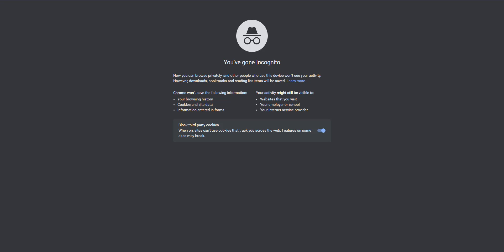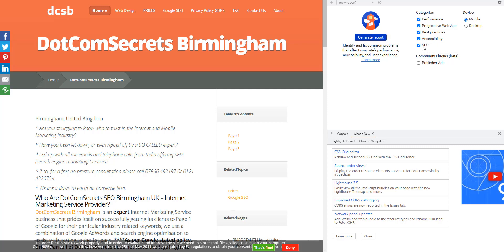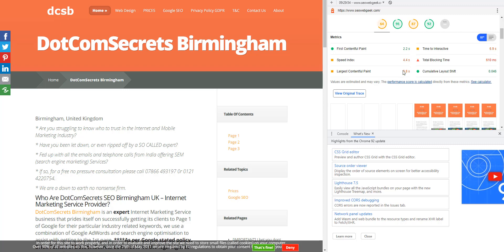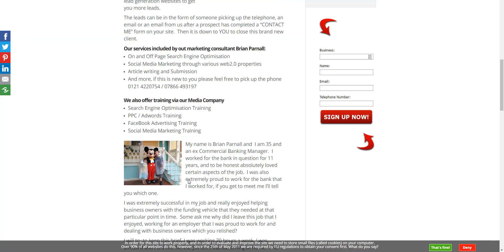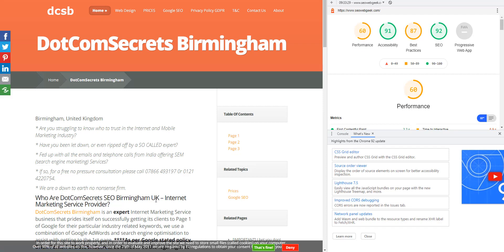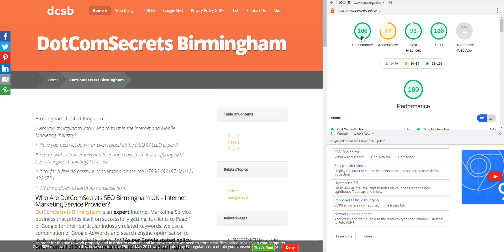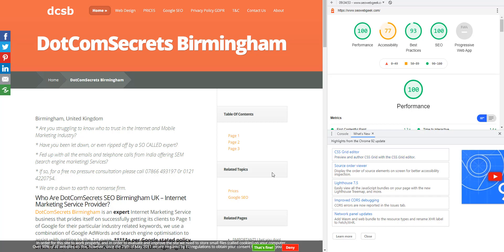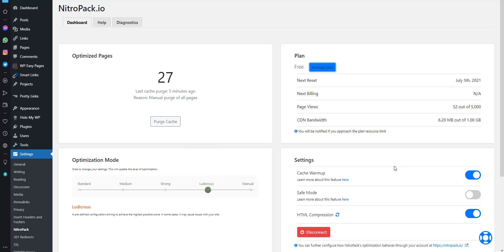Google Page Experience Update FIX - NitroPack Coupon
This video shows how to test for the Core Web Vitals that will be decreasing rankings.

Test, fix and earn from clients to help them with this Google Page Experience update.

The page experience checker in free and in Google Chrome, best to use incognito mode